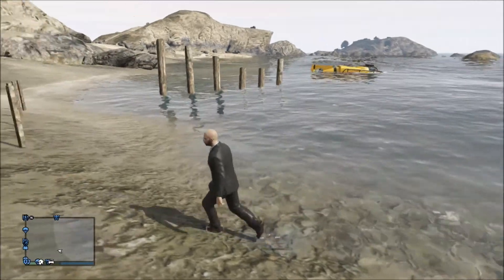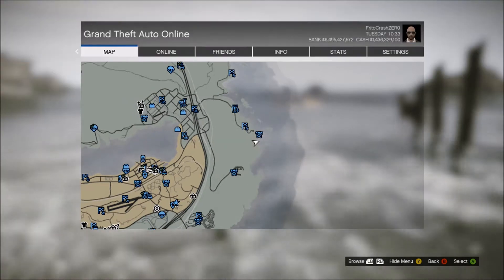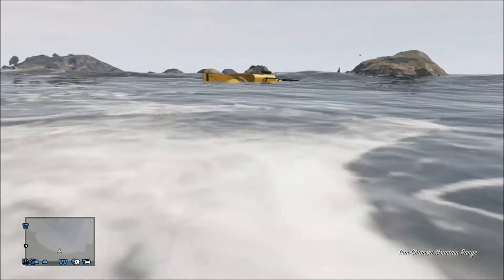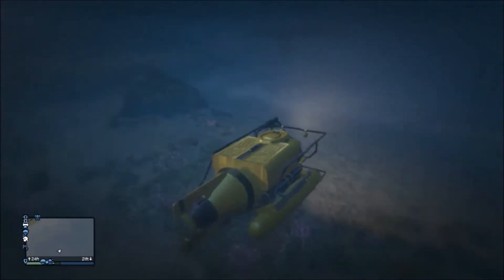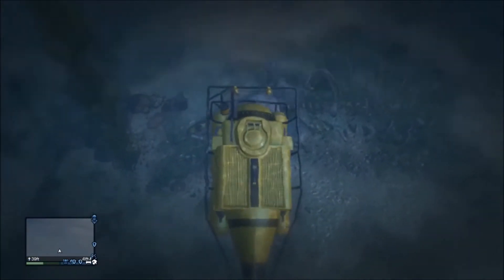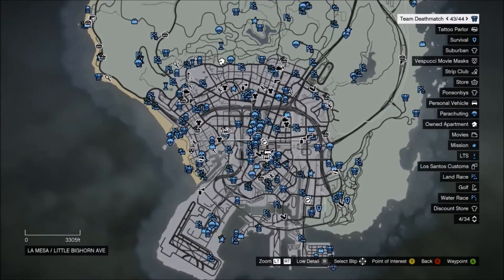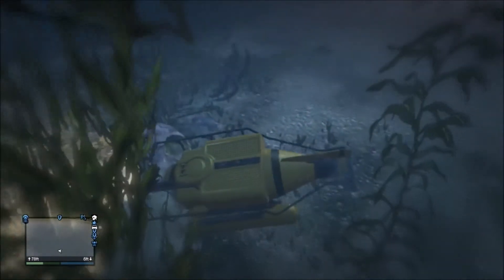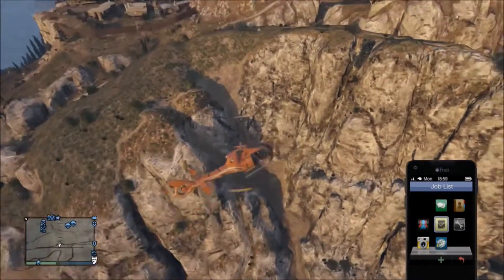GTA V Sea Creature Easter Egg!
Showcasing 2 GTA V Easter Eggs. First I show you guys the Sea Creature Easter Egg. The 2nd is the Thelma and Louise Easter Egg.